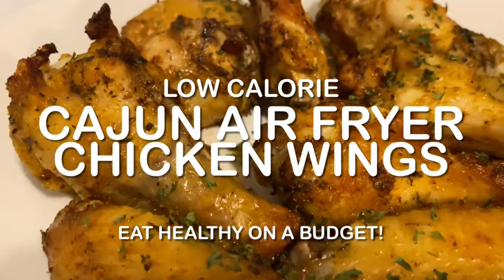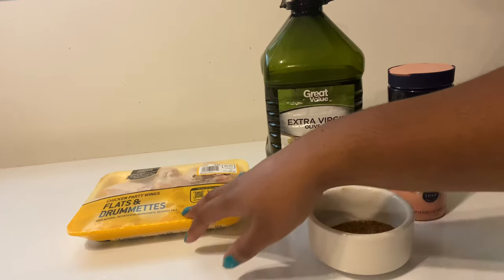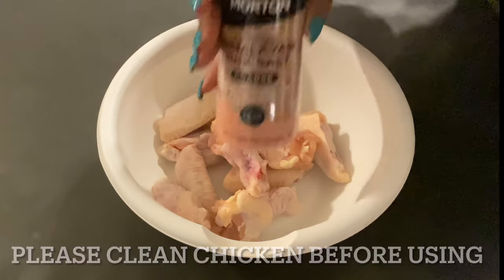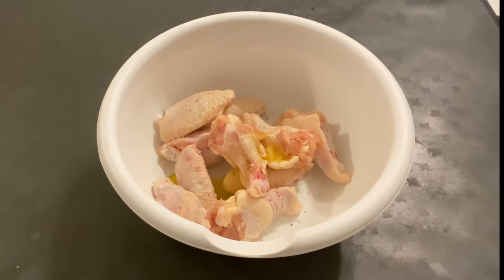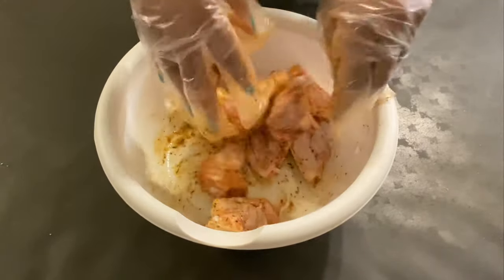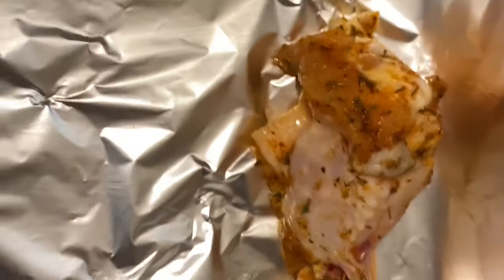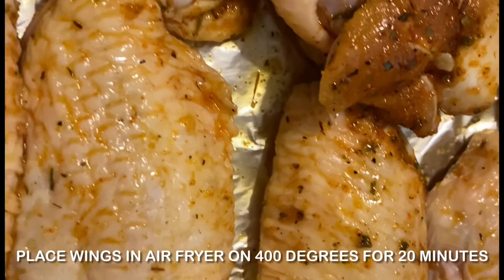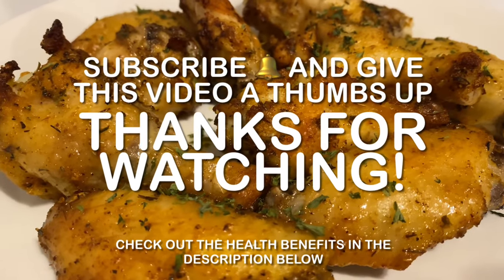Cajun Air Fryer Chicken Wings | How to LOSE WEIGHT | Easy, Healthy and Affordable Recipes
If you are busy and always on the go, this recipe is perfect for you!

✨Ingredients:

* 10-15 Chicken Wings
* 2 Tbsp Olive Oil
* 1-2 Tsp Pink Himalayan Salt
* 2 Tbsp No Salt Cajun Seasoning Blend

✨Health Benefits:

* Contains Anti fungal & Antioxidant properties
* Reduces inflammation & lowers blood pressure
* Improves brain, eye, heart & bone health
* Dissolves blood clots and boosts circulation
* Enhances cardiovascular performance
* Boosts metabolism & stimulates digestion
* Reduces swelling
* Boosts immunity & antibacterial
* Promotes healthy pH balance of the cells
* Helps regulate blood sugar levels
* Supports respiratory function